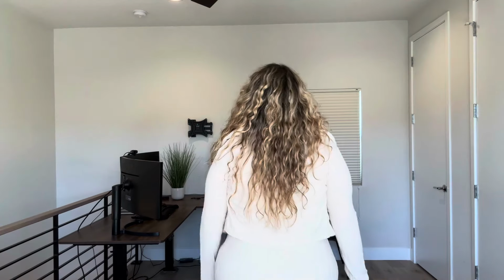PLUS SIZE FALL DRESS TRY ON HAUL W/ FASHION NOVA CURVE | Lauren Sangster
Hi everyone!
So excited to share this Fashion Nova Curve fall dress haul with you guys! I love wearing dresses, especially for events. I always feel so festive and getting dressed up makes the occasion feel more special to me. Most of these dresses are stretchy and comfortable! Almost all of these dresses are for fall weather and are perfect for celebrating the holidays with family. Most of the dresses are a size 2X. My size is generally a 16 or 2X. Fashion Nova Curve has so many different dress options that go up to a 3X/4X and a lot of them are stretchy!  I have listed the links to each of the looks below in the order that they appear in the video along with their corresponding sizes. I hope you enjoy all of these beautiful dresses and let me know which one is your favorite(: